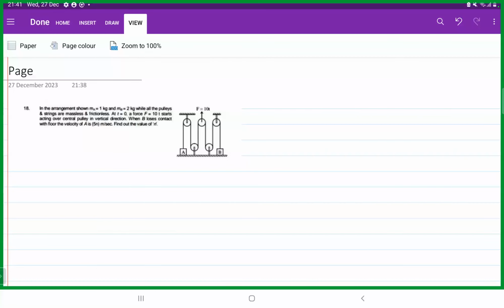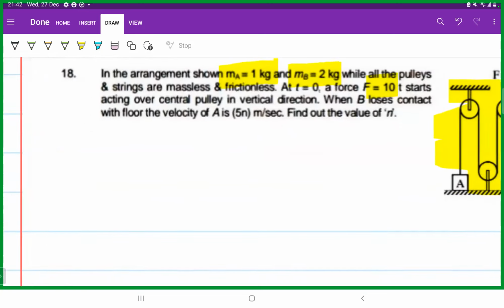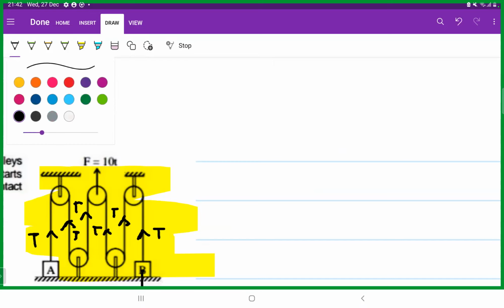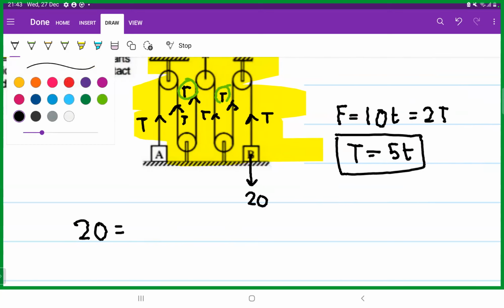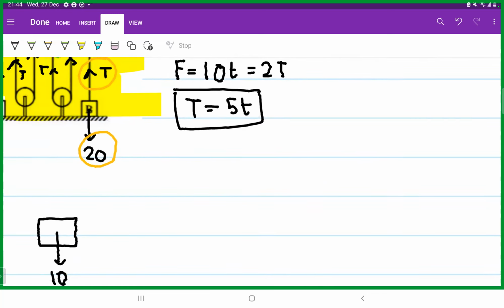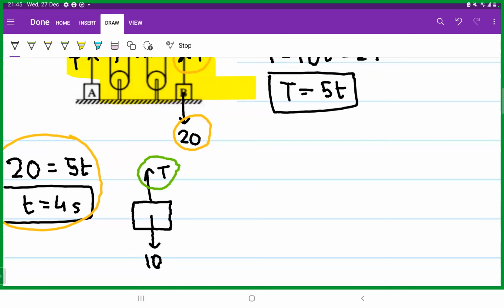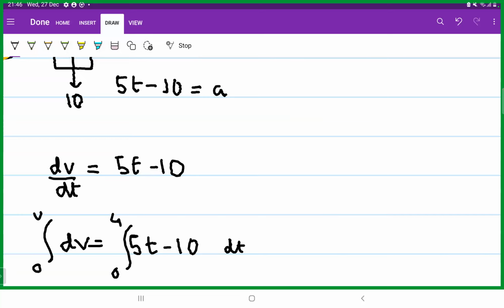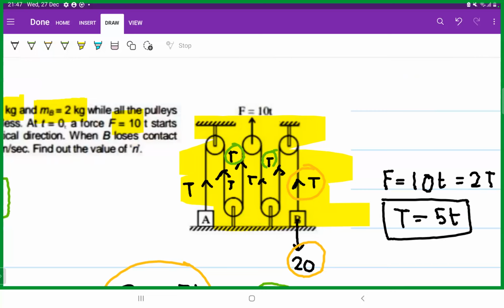Newton's Law of Motion ka good question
FIITJEE AITS 2020 | Newton's Law of Motion
Revise the basics of NLM with this good question!